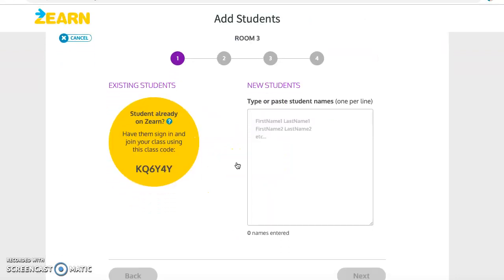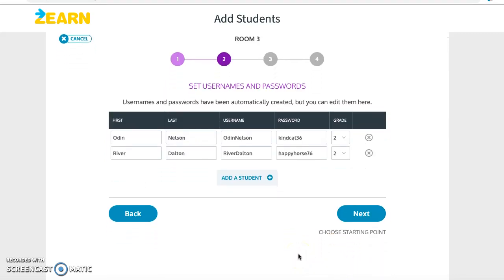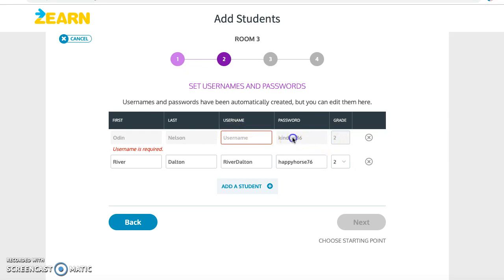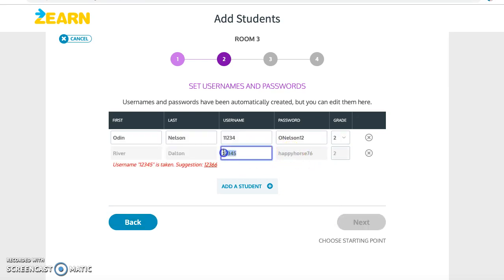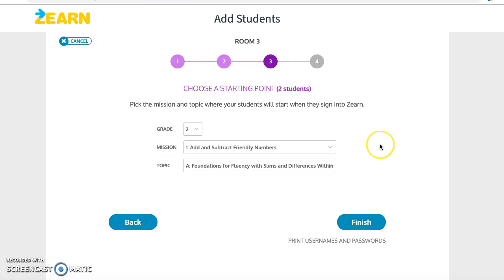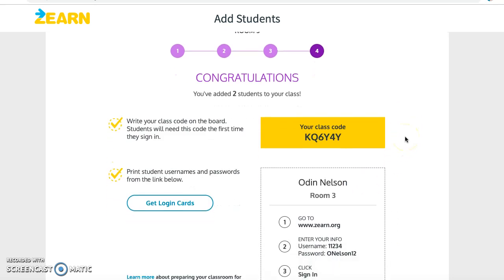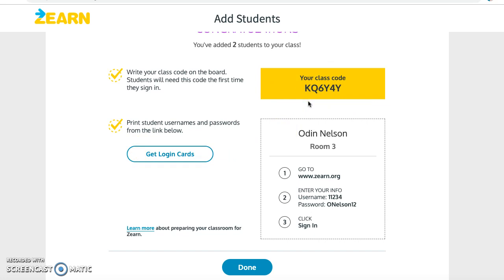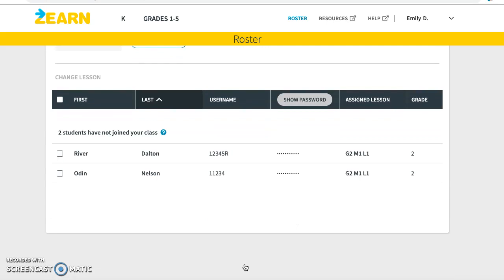Setting up a Zearn Roster